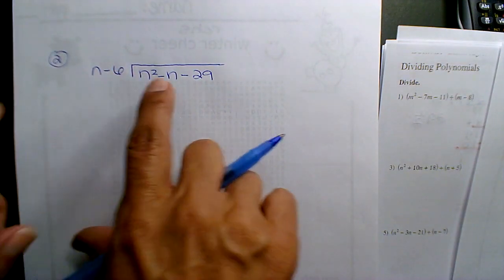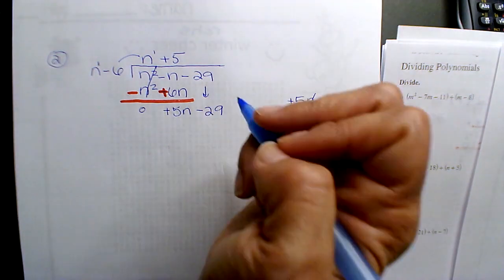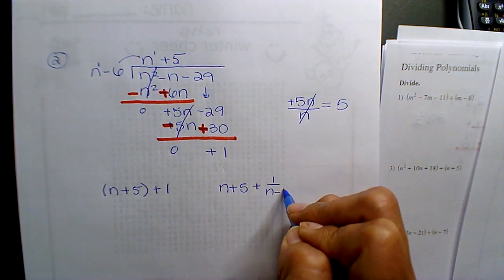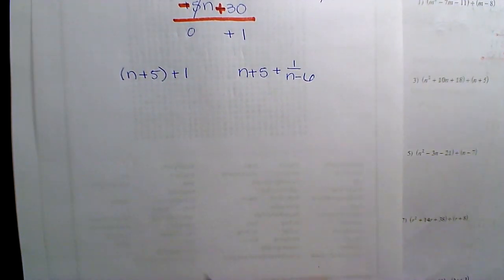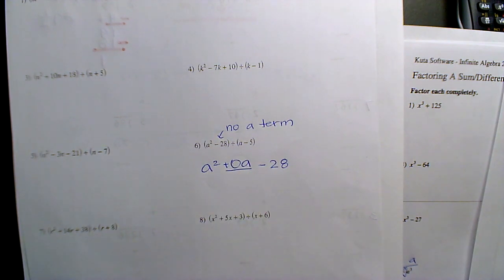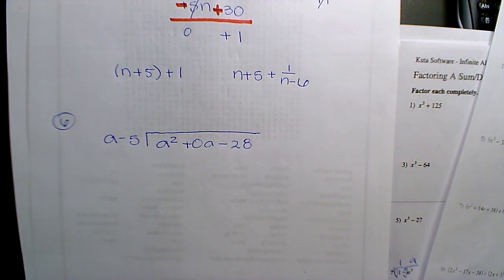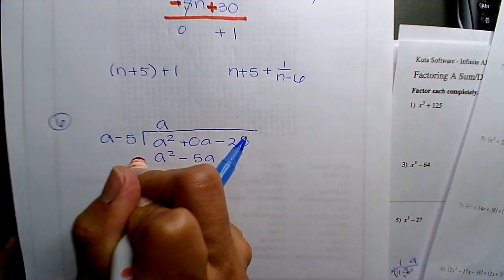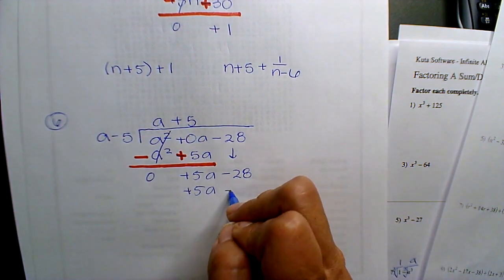11.30.22 im3 #3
dividing quadratics